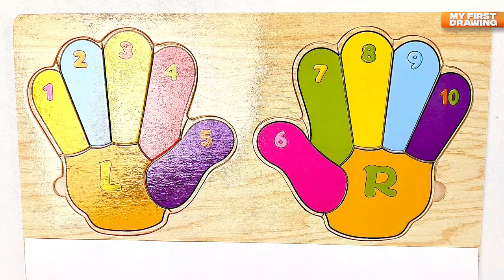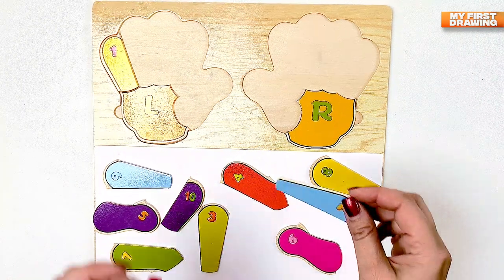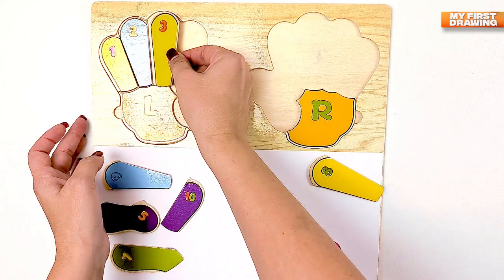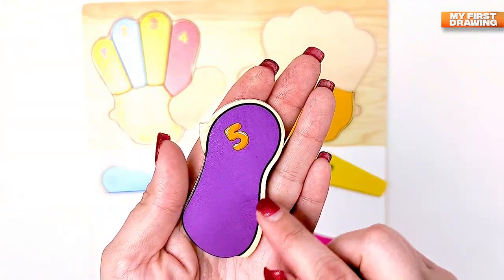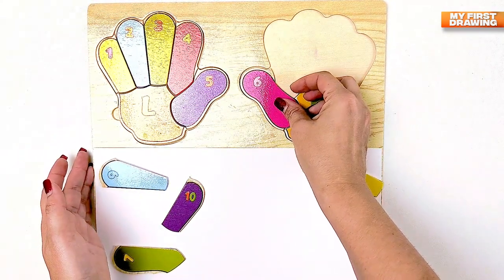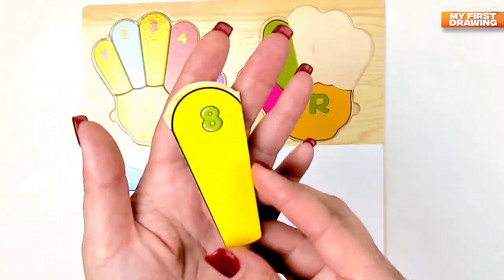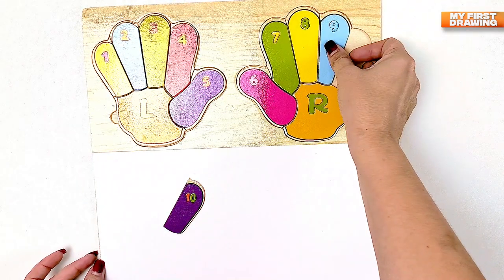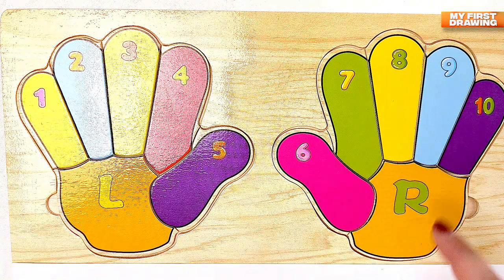Counting on your Fingers | Numbers Song | Nursery Rhyme | Learn Numbers 123, from 1-10 | Kids Songs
Learn numbers from 1 to 10. Your kids learn and remember all numbers from 1 to 10 with wooden counting fingers. Counting on your Fingers | Numbers Song | Nursery Rhyme | Learn Numbers 123, from 1-10 | Kids Songs